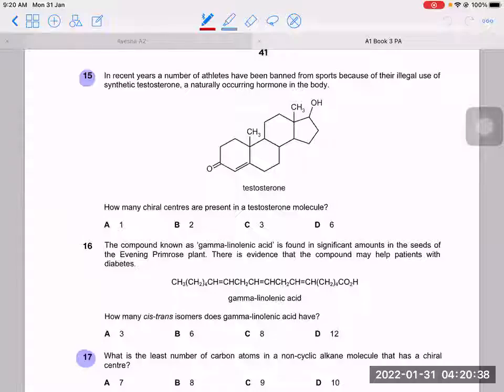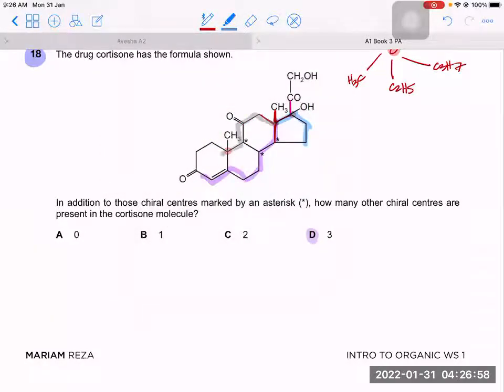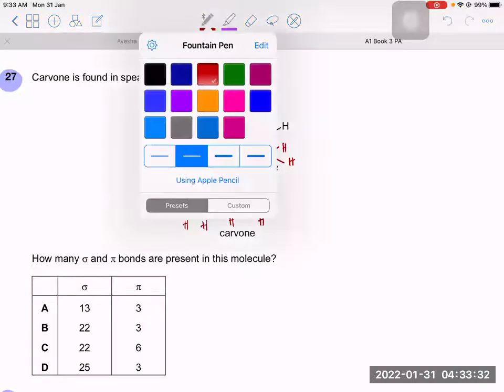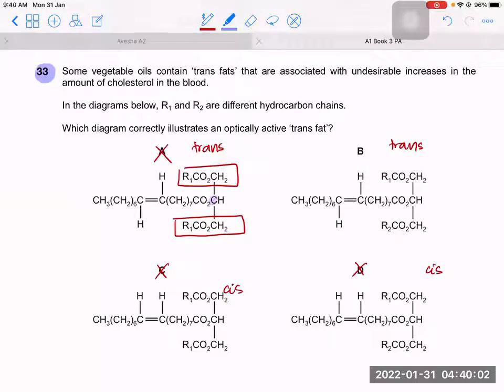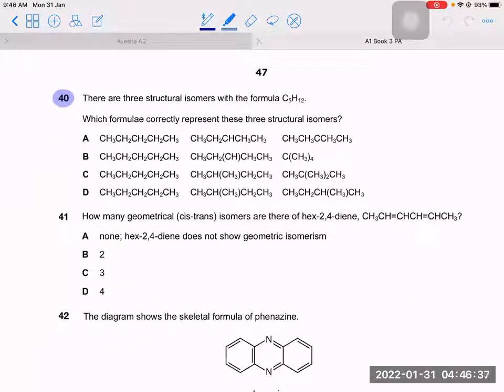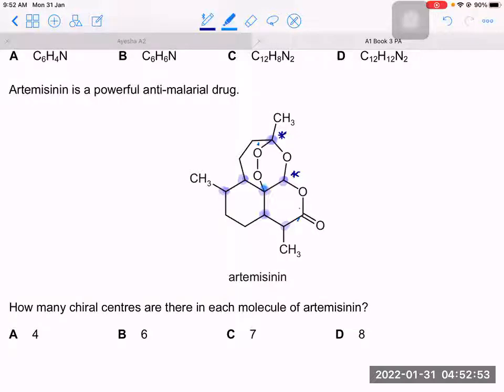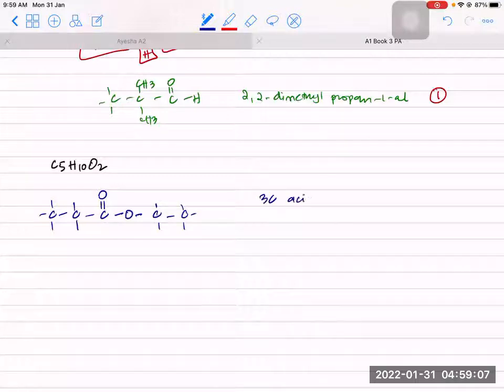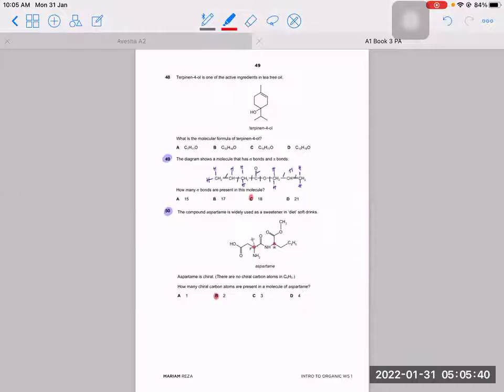Jan 31 Isomerism Qs